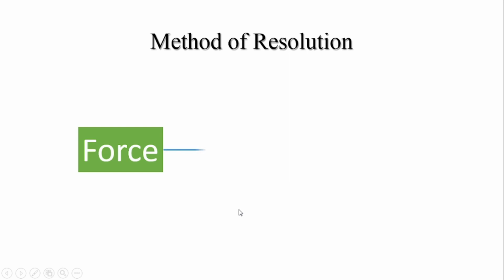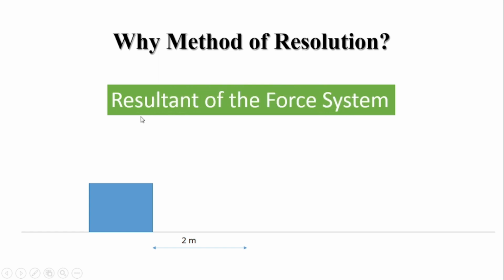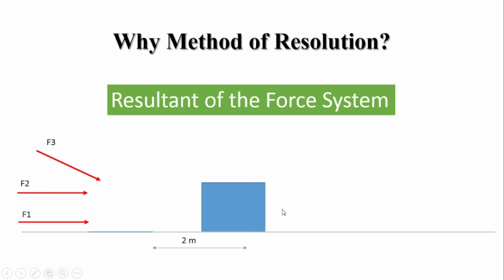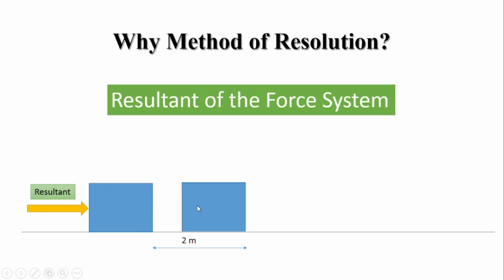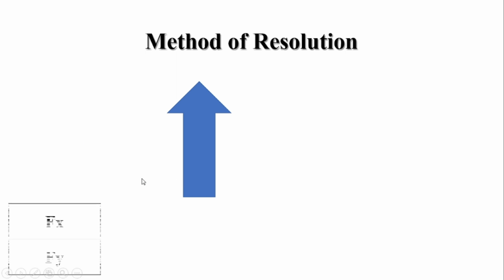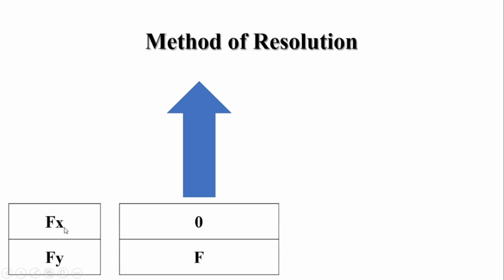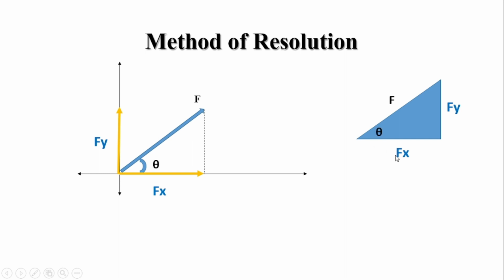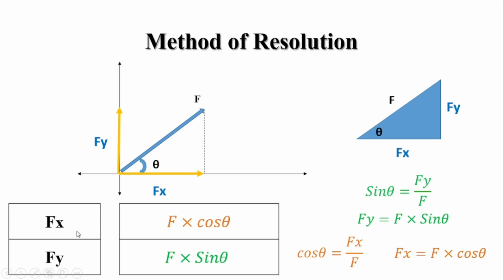Method of Resolution-I Engineering Mechanics Made Easy Mumbai University Step-by-Step Guide